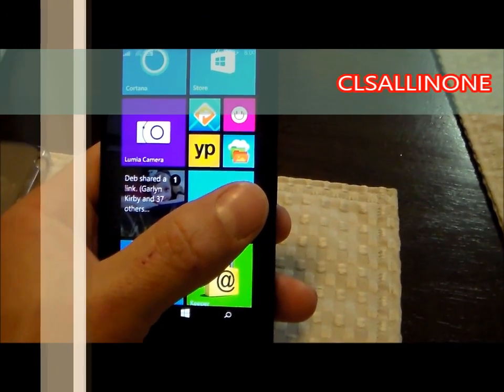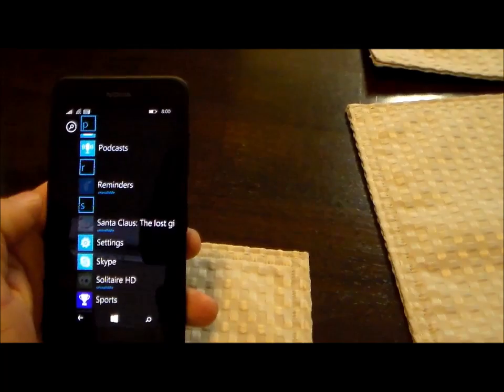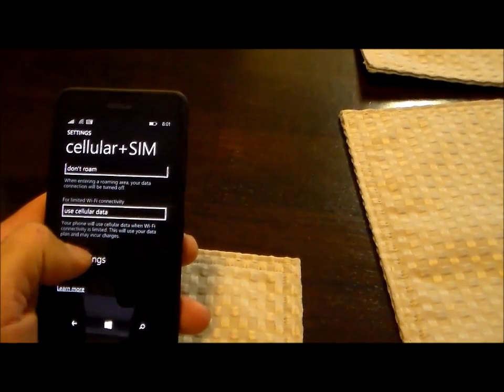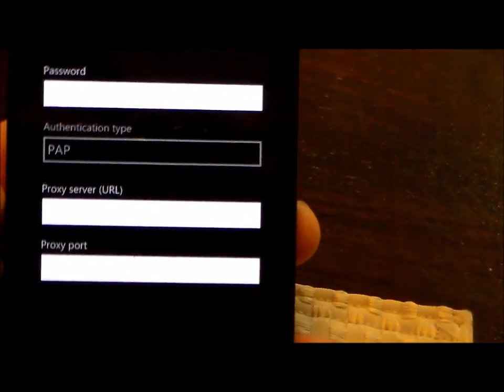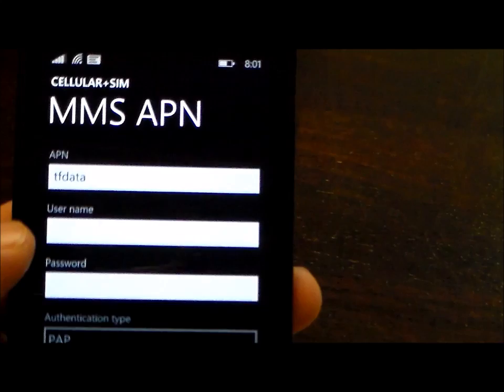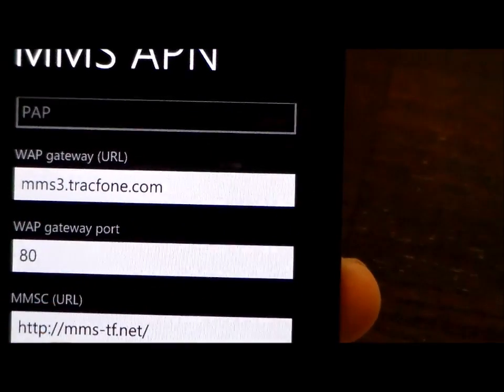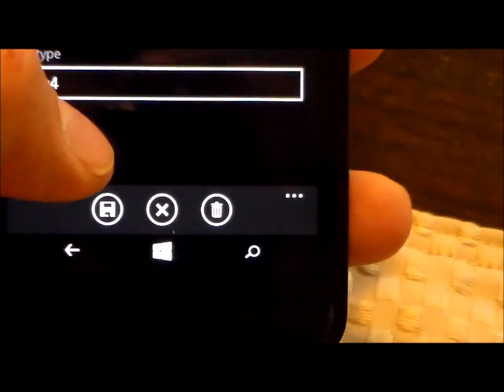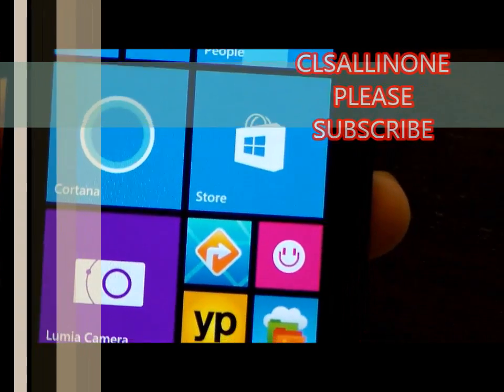STRAIGHT TALK BYOP NOKIA 635 Windows APN SETTINGS on AT&T phone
STRAIGHT TALK BYOP NOKIA 635 640 WINDOWS APN SETTINGS

How to change apn settings an AT&T windows phone